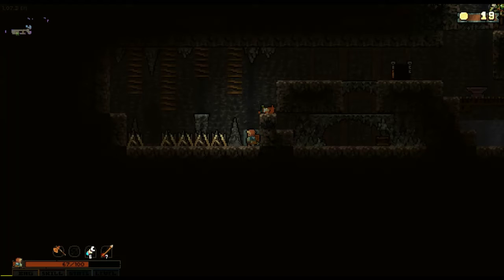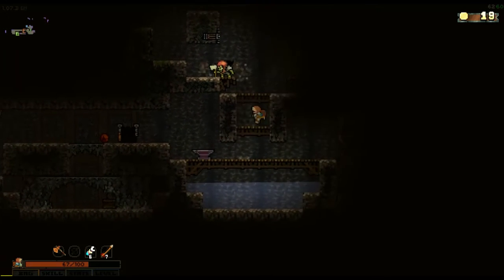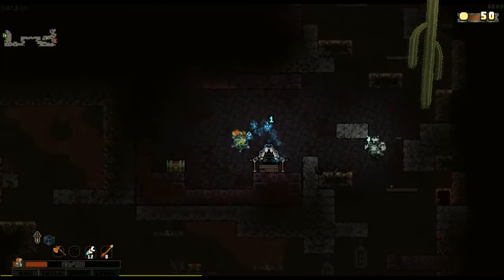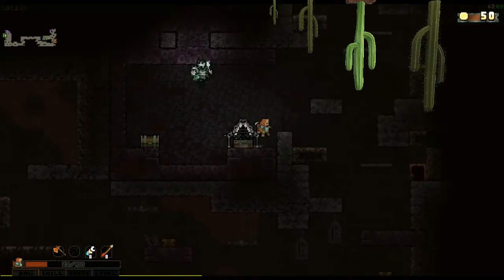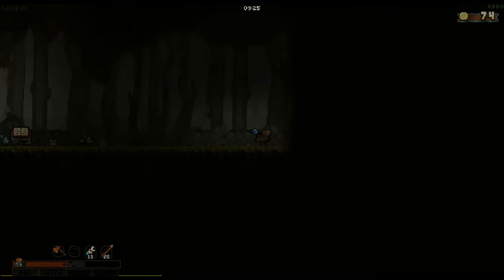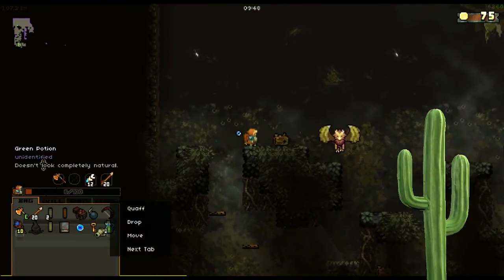Let's Not Browse SCP Wiki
lets play vVagante